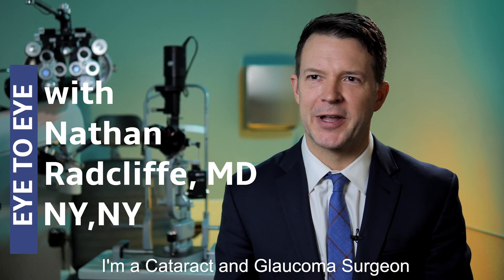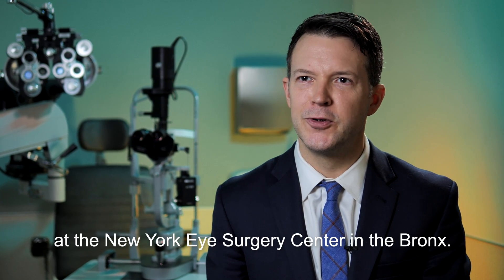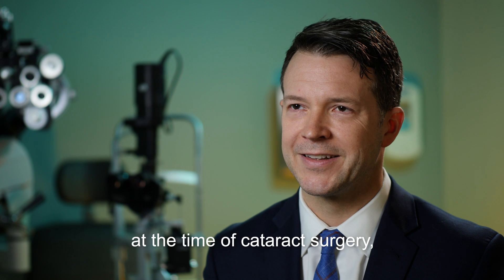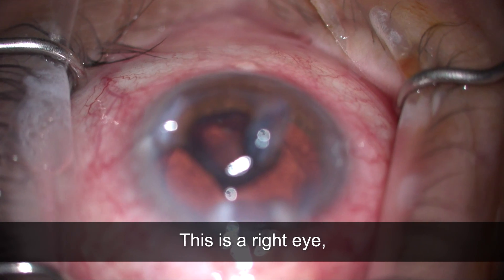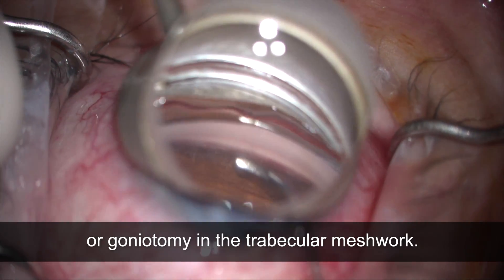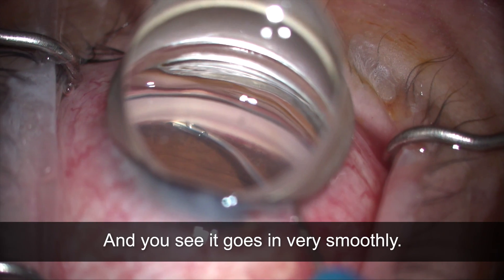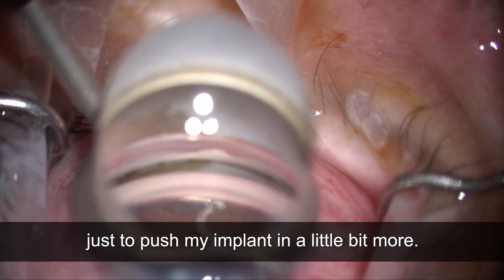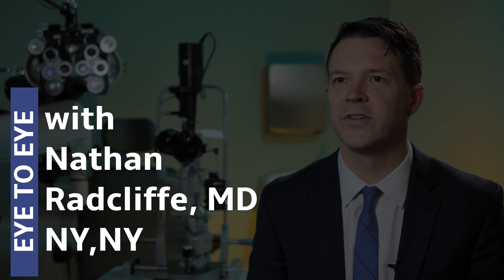Why are eye doctors using the Hydrus Microstent for cataract and glaucoma surgery? | Radcliffe, MD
Nathan M. Radcliffe, MD, is a board-certified ophthalmologist who specializes in glaucoma and cataract surgery.

Dr. Radcliffe is regarded as a leader in the field of Glaucoma, more specifically in the innovations of minimally invasive, “microincisional”, glaucoma surgery. He has been recognized as a rising star, and was recognized as a “Top 40 Ophthalmologist Under 40” by The Ophthalmologist journal. Dr. Radcliffe has published over 40 peer-reviewed publications in glaucoma research. He is committed to teaching others, from residents to experienced surgeons alike, and has given hundreds of lectures to thousands of ophthalmologists in 40 states and over a dozen different countries. He has won awards for his surgical videos and teaching, including the NYU Residents Teaching Award in 2015.

You are about to have cataract surgery and have mild to moderate primary open-angle glaucoma. Ask your doctor about treating your glaucoma at the same time.

Your cataract surgery will improve the clarity of your vision. Minimally invasive glaucoma surgery (MIGS) is performed at the same time as your cataract surgery and may help to decrease your eye pressure and reduce or eliminate your need for glaucoma medications.

The Hydrus Microstent is a revolutionary therapy used during cataract surgery to help manage your glaucoma. It has been proven in global clinical trials to lower eye pressure, which resulted in a reduction of glaucoma medicine and, in some patients, eliminated the need for medication.

Eye News TV provides eye care education for both doctors and patients. Content creator, Tom Pace interviews ophthalmologists/optometrists and patients about the latest eye technology, customer experience, and patient outcomes.